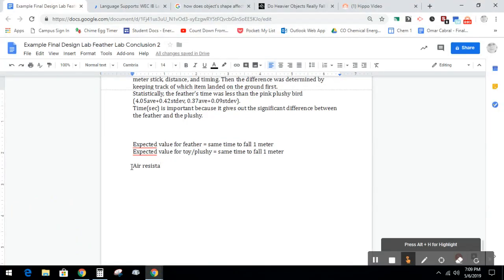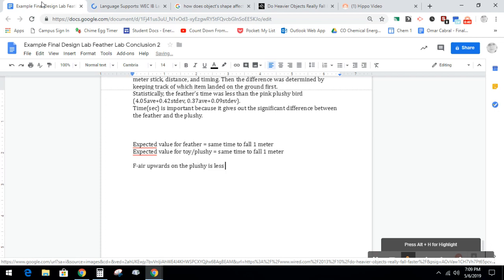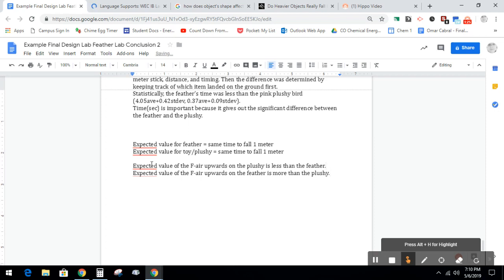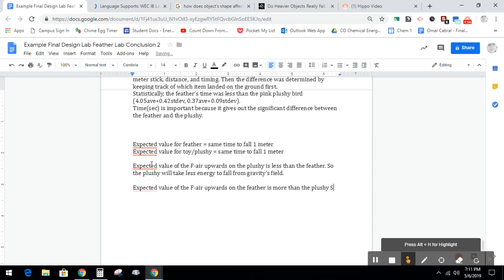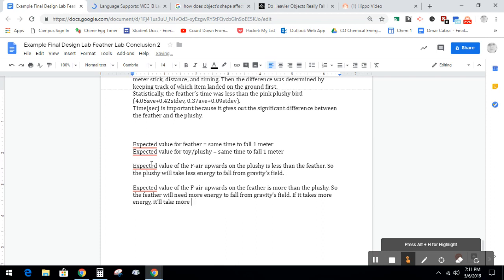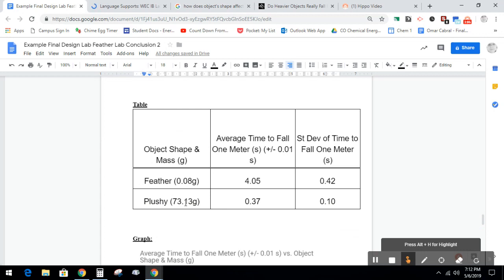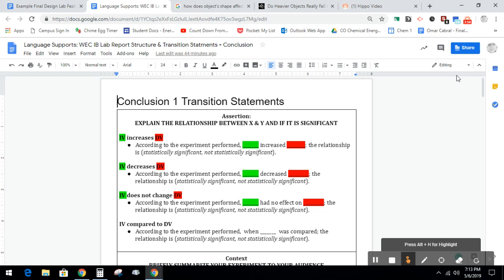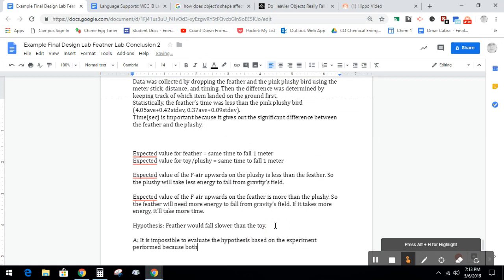Conclusion 2 - Part 2C - Getting Expected Values &amp; evaluating hypothesis if you are stuck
More examples of getting expected values &amp; picking the correct assertion.